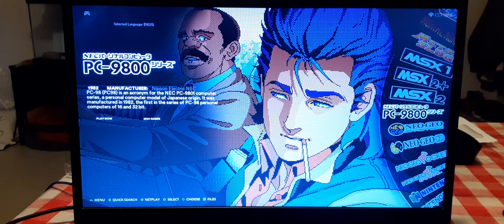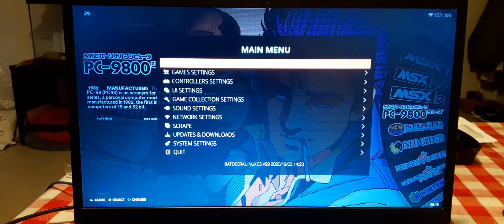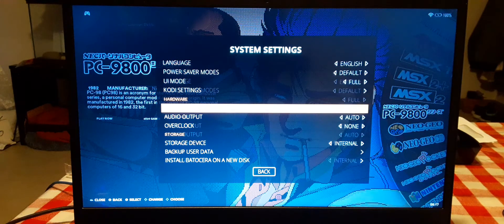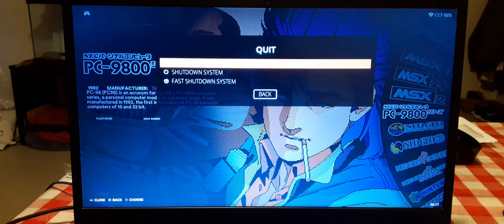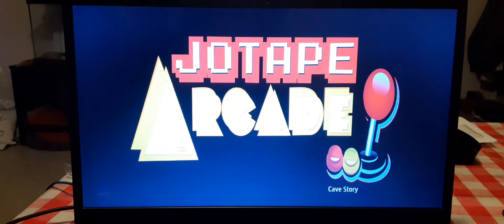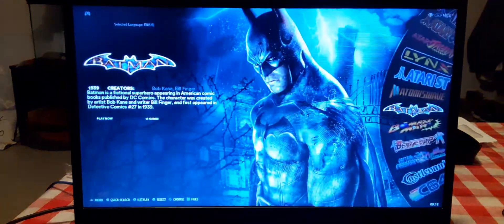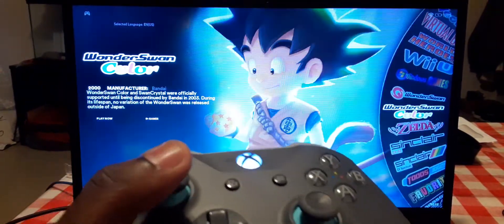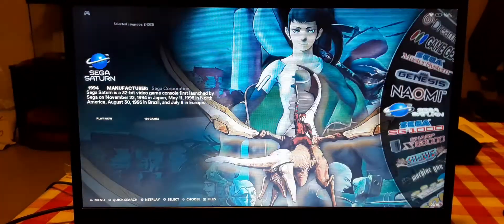HOW TO TURN ON SOUND FOR THE KINHANK 2TB HARD DRIVE 😍 EASY FIX! (2024)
WHERE TO BUY

Open the Main Menu, select System Settings, go down to Audio Output, select 'Auto', go to 'Quit', restart the hard drive.